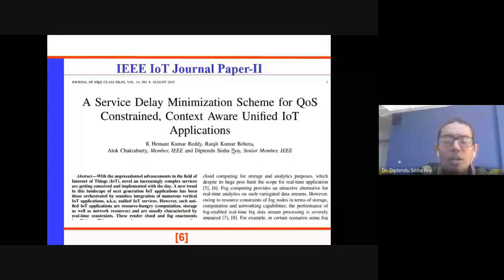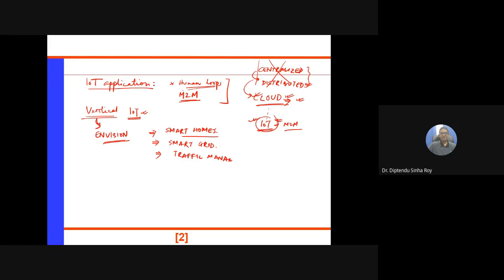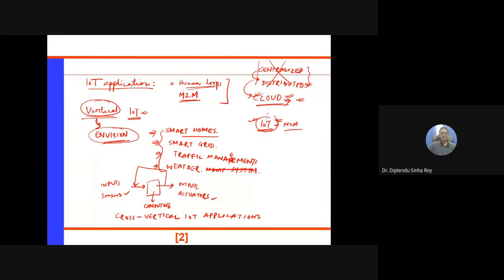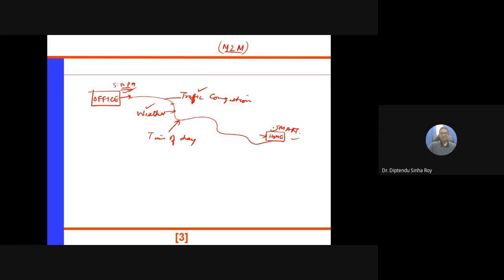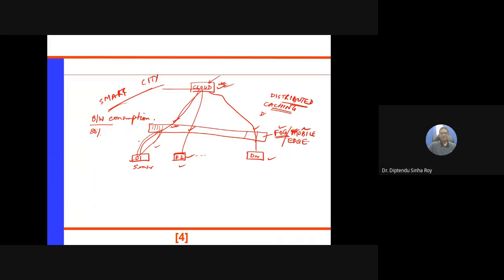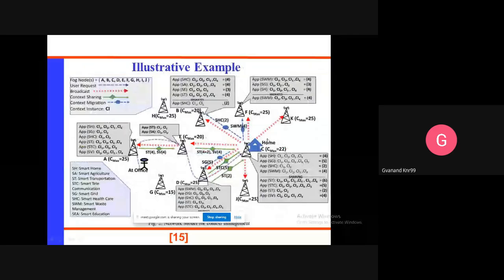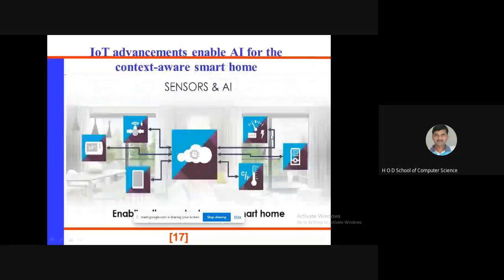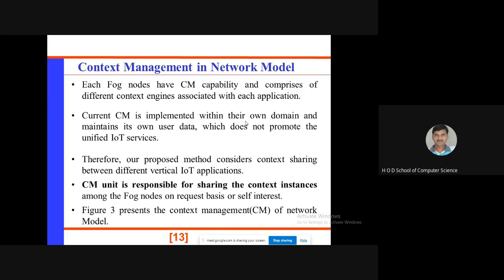ATAL FDP on IoT Session 13